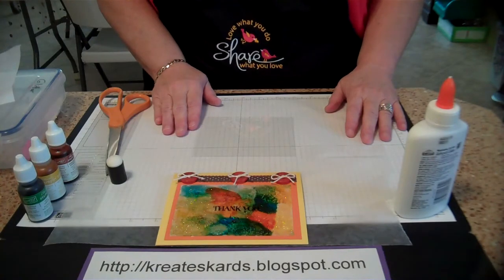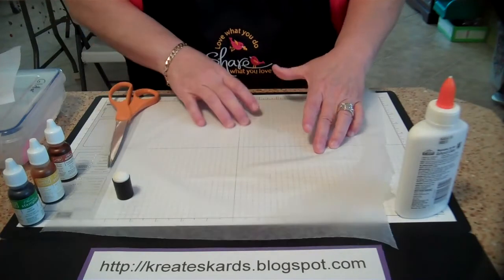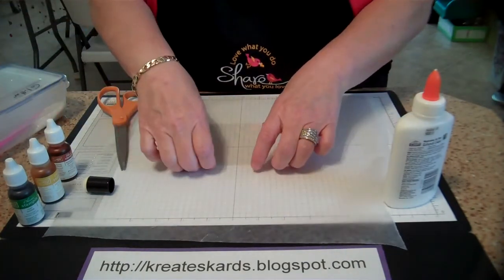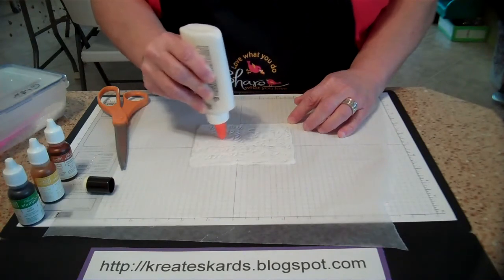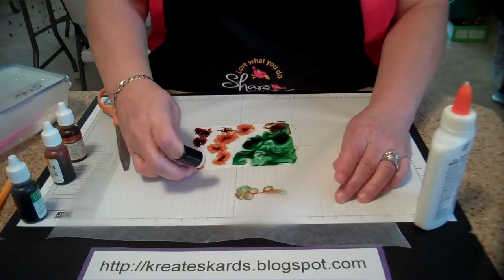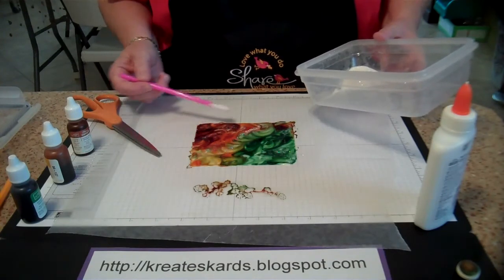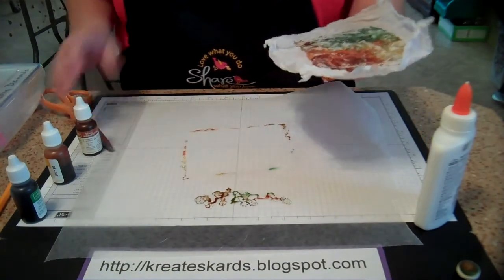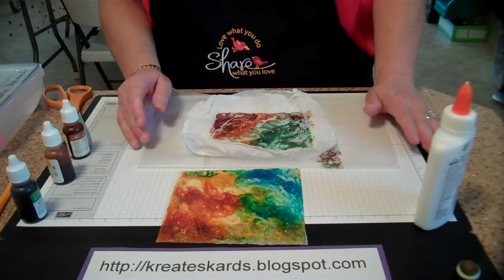Stampin' Up! - Sparkly Stained Glass Tutorial - KreatesKards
A tutorial showing how to create faux stained glass with lots of sparkle.

NOTE:   When you adhere your completed window sheet to your card, use sticky strip NOT snail adhesive (this may rip the tissue backing you created).